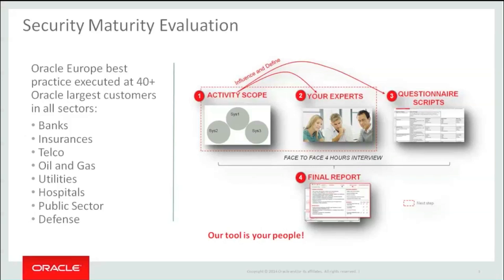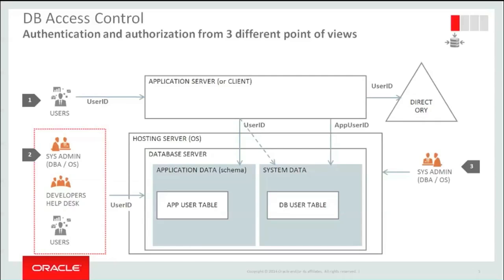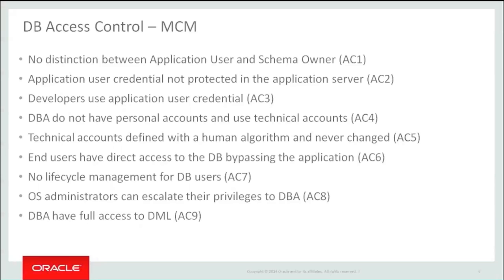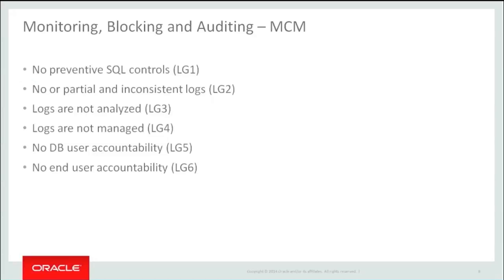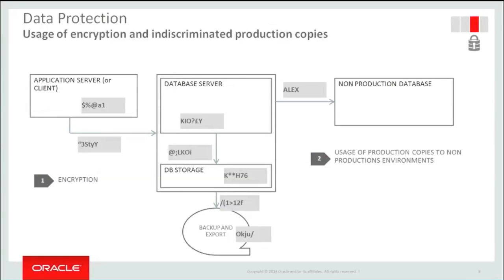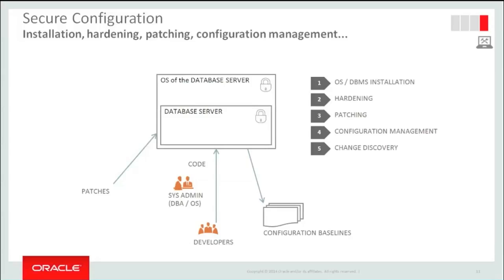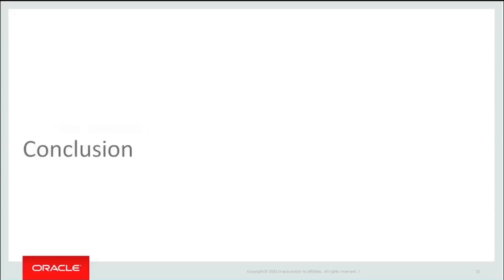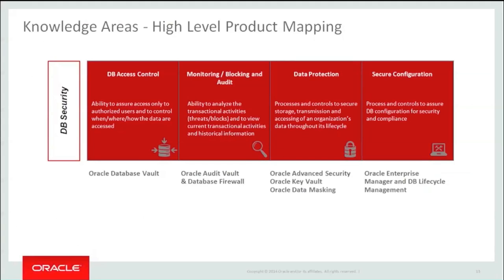Database Security : Most Common Mistakes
Par Alessandro Vallega, Security Business  Development Oracle Europe South